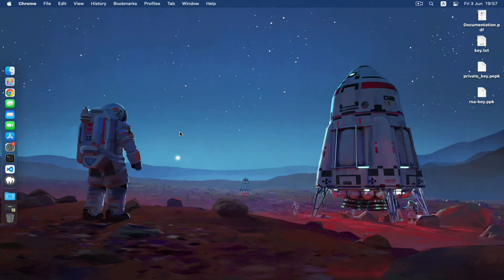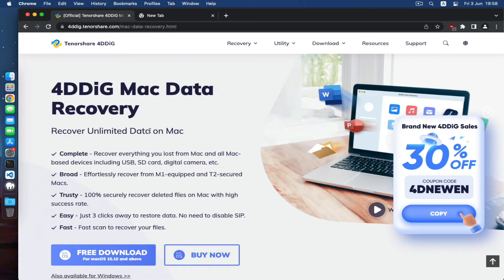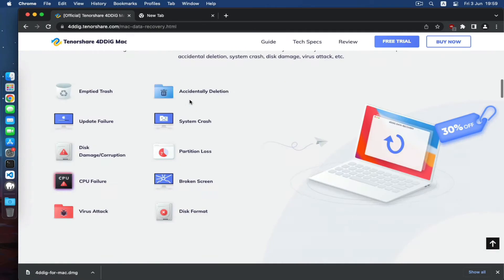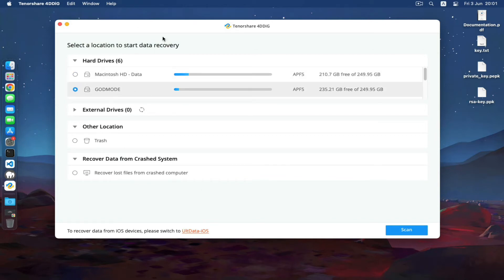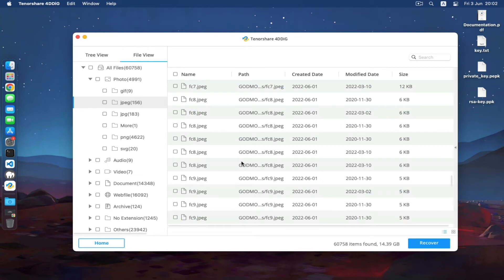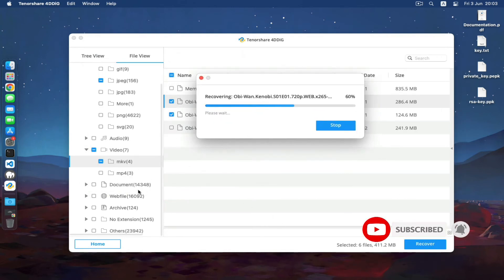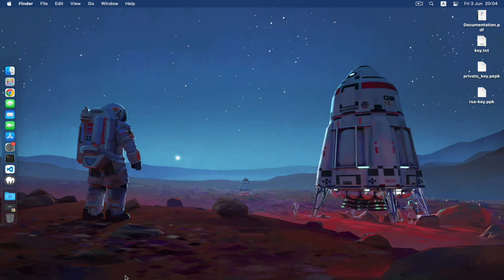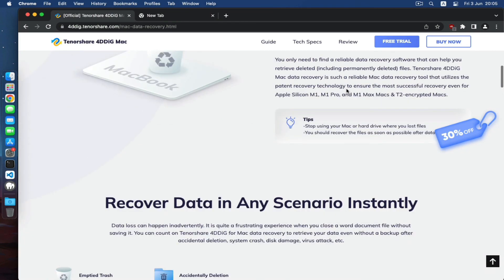How to Recover Deleted Files on Mac Even Emptied Trash [2022]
4DDiG Mac Data Recovery, It is possible to recover deleted files even after emptying the Trash bin. Technically, when you delete a file, the file is still there on the hard drive until another file is saved to the same location, even though the file is no longer readable by the computer. This makes Mac data recovery possible.